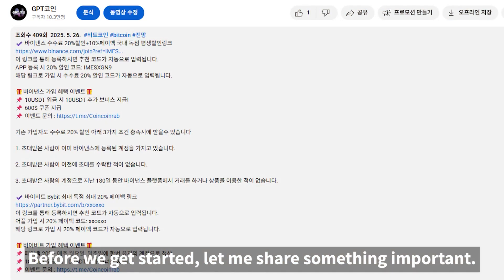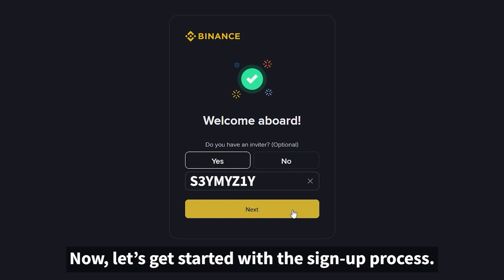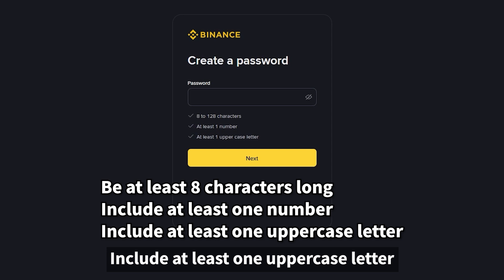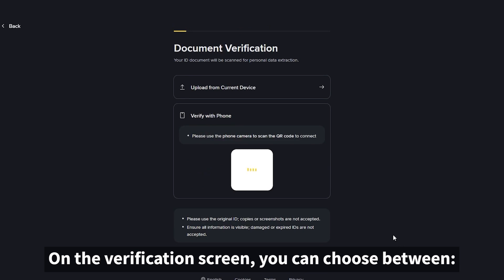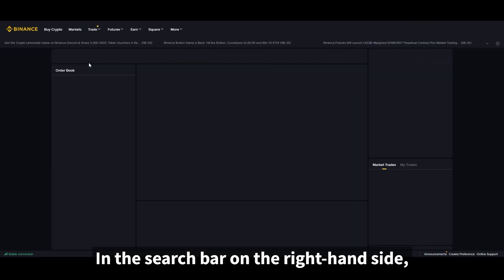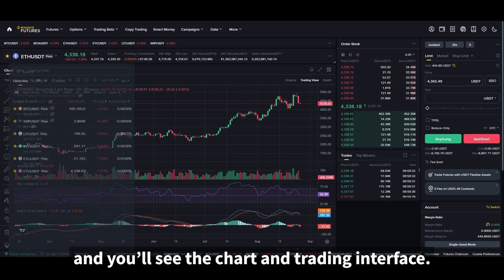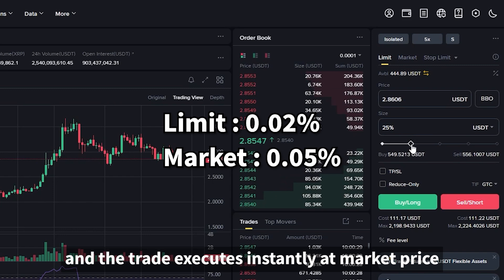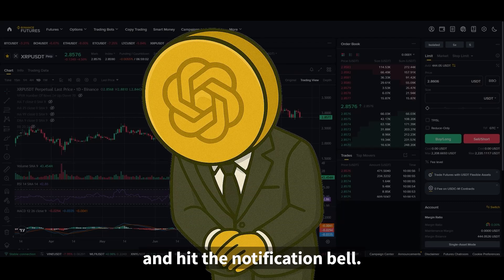Как зарегистрироваться на Binance 2025 | пройти KYC и торговать Spot и Futures пошагово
✔️ Binance Скидка 20% на комиссию + 10% Кэшбэк | Эксклюзивная пожизненная ссылка для России

Если вы зарегистрируетесь по этой ссылке, реферальный код будет введён автоматически.

При регистрации по этой ссылке код на скидку 20% на комиссию применяется автоматически.

✔️ Базовая скидка 20% + Дополнительная скидка 25% при оплате комиссии монетой BNB!

🎁 Бонусы за регистрацию (Ивент) 🎁
📌 При депозите 10 USDT вы получите дополнительный бонус 10 USDT!

Существующие пользователи также могут получить скидку 20% на комиссию при выполнении следующих условий:

Приглашённый пользователь уже имеет зарегистрированный аккаунт в Binance.

Приглашённый пользователь ранее никогда не принимал приглашение.

На аккаунте приглашённого пользователя в течение последних 180 дней не было торговых операций или использования продуктов на платформе Binance.

Когда квалифицированный приглашённый открывает ссылку и входит в систему, появляется окно подтверждения.

Когда приглашённый нажимает кнопку [Now Binding], привязка вступает в силу.

✅ Таймлайн (Timeline)
00:00 Введение в видео
00:17 Ссылка на скидку 20% и кэшбэк
01:10 Как зарегистрироваться
02:14 Как пройти верификацию личности
03:24 Как торговать на споте
03:56 Как торговать фьючерсами
05:41 Заключение